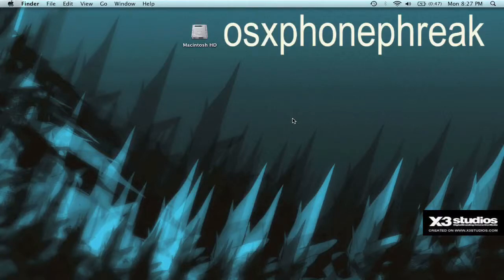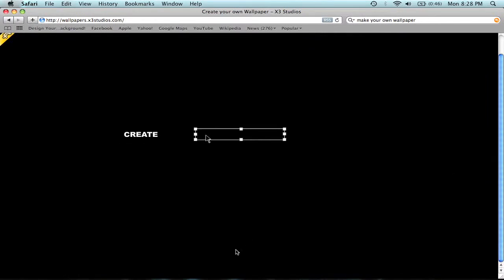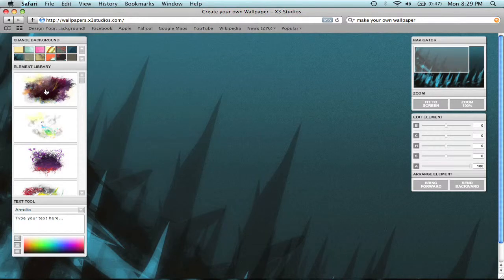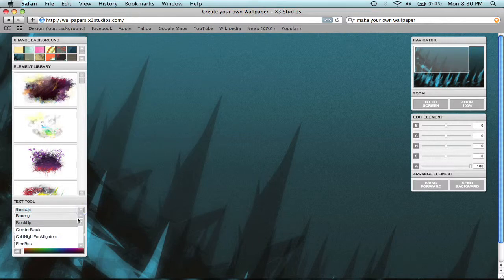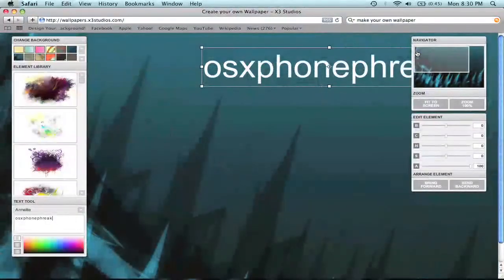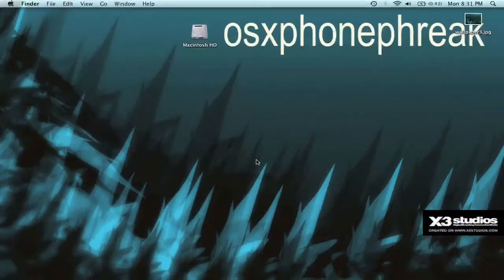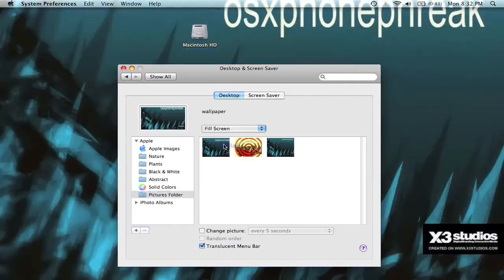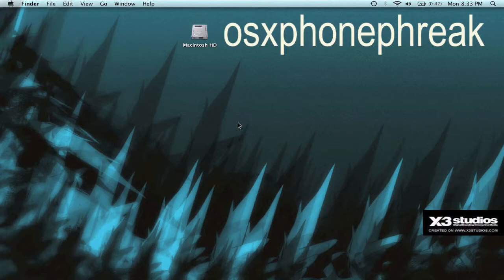Easiest Way To Make Your Own Wallpapers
I show you how to use the site X3 Studios to make wallpapers or backgrounds for your computer. They consist of backdrops, text, and elements.